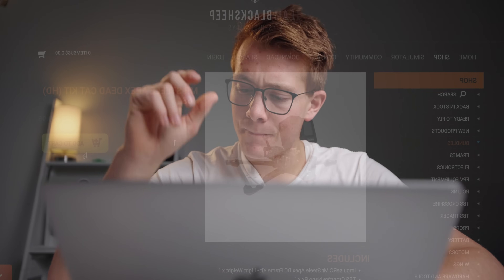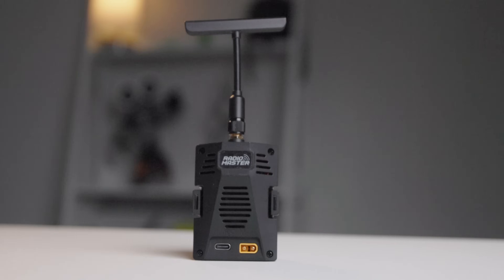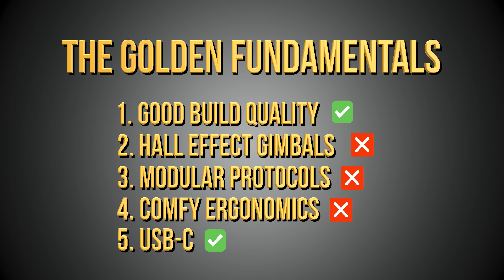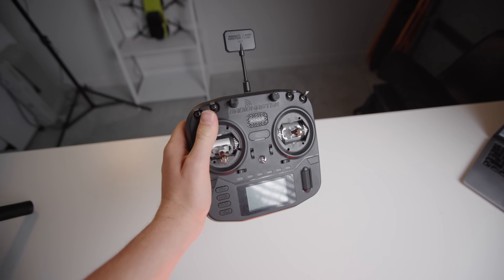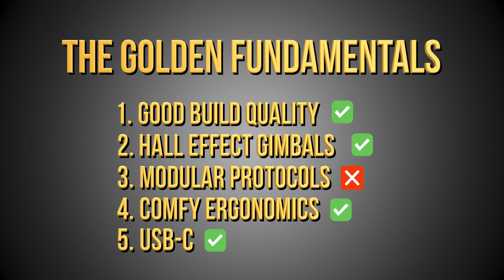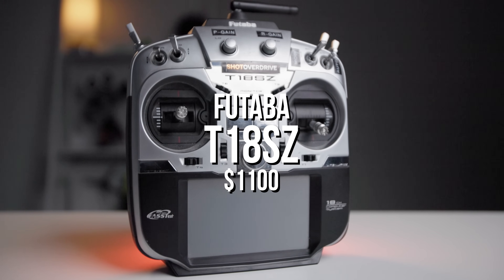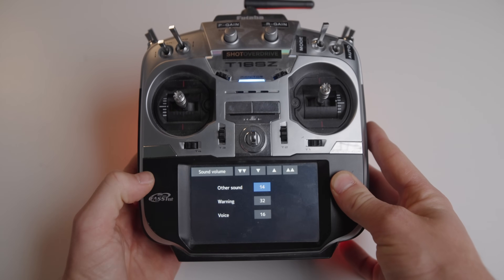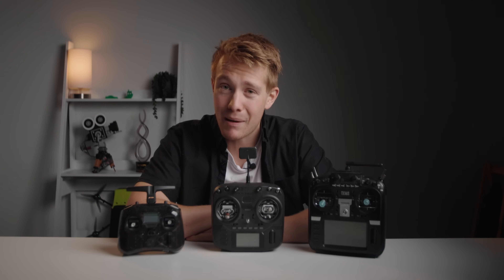Absurdly Cheap vs Expensive FPV Controllers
I'm no longer creating content for this YouTube channel...
So as a goodbye, I want to give you FREE ACCESS TO EVERYTHING (Including my paid workshops)

Here's all the links, in order of importance, I really hope they can help you 👇

The Complete FPV Asset Bank PDF (This has everything I’ve made in it)

PS: I appreciate all the support you've given both myself and this channel over the years ❤️